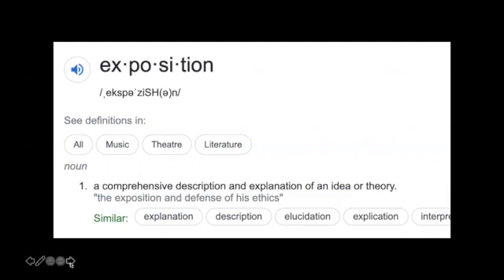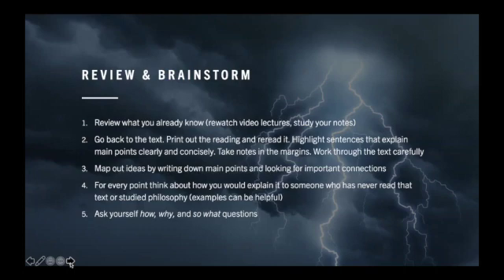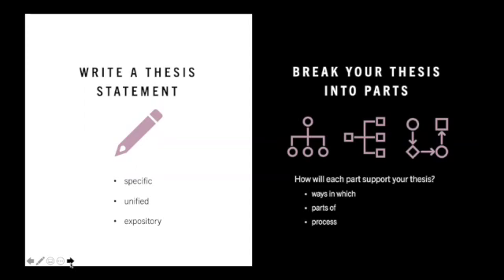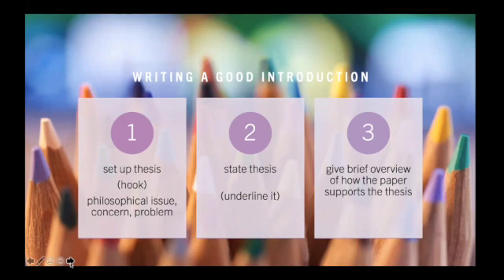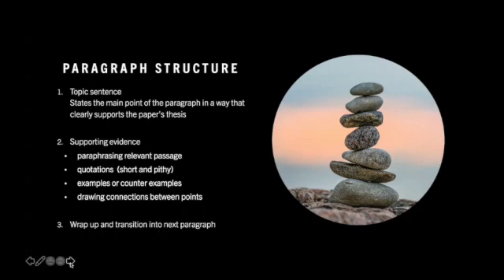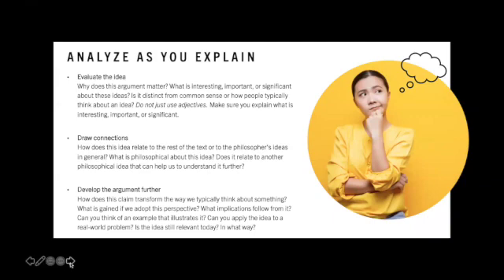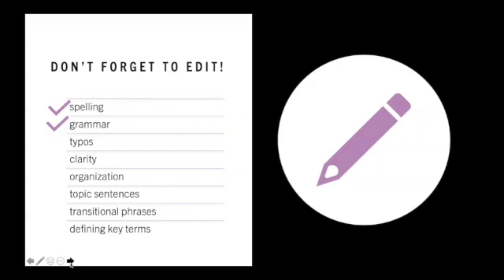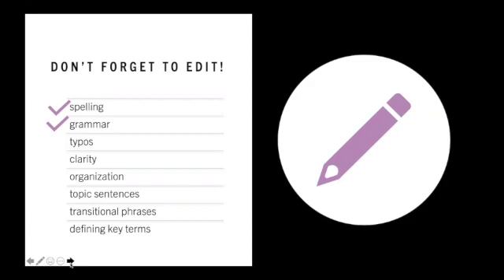How to Write an Expository Philosophy Paper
This video lecture explains how to write an expository philosophy paper by breaking down each step:
1. reviewing and brainstorming
2. crafting a good thesis statement
3. figuring out the supporting points for your thesis
4. developing the argument in paragraphs
5. writing the conclusion
6. editing